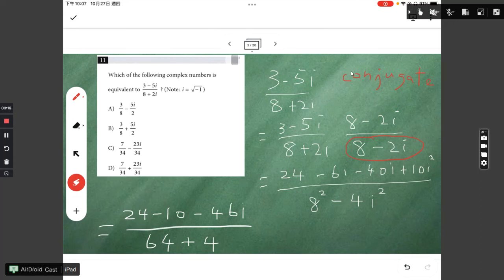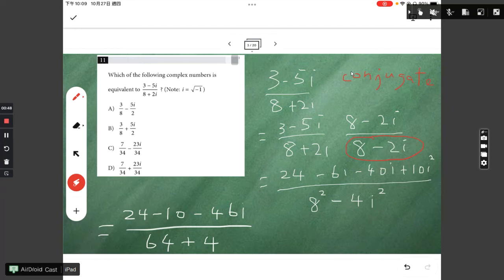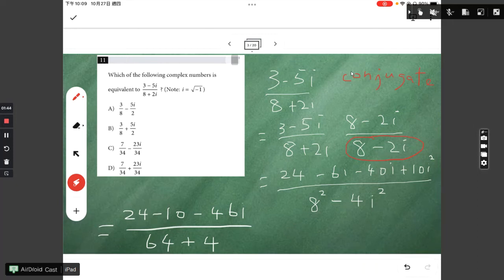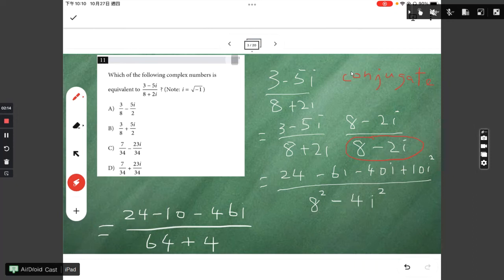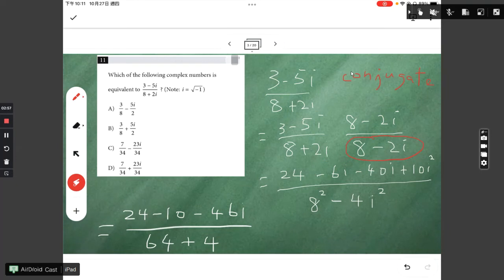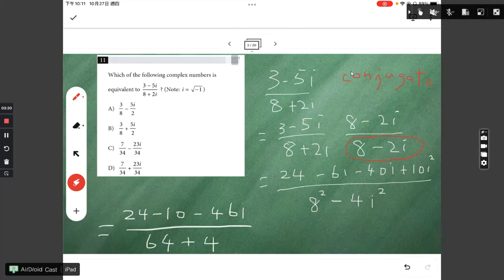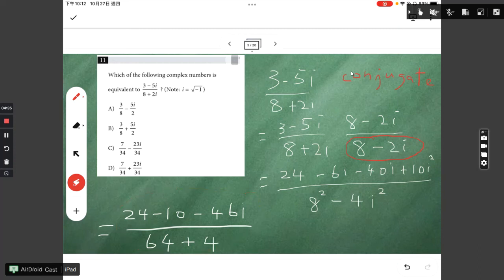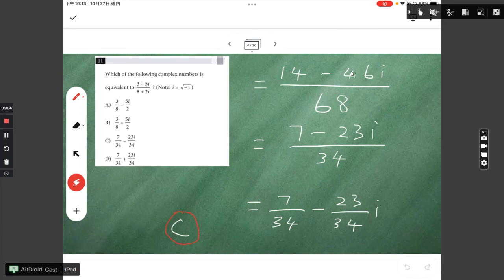SAT Math Complex number question 2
solution to complex number question 2